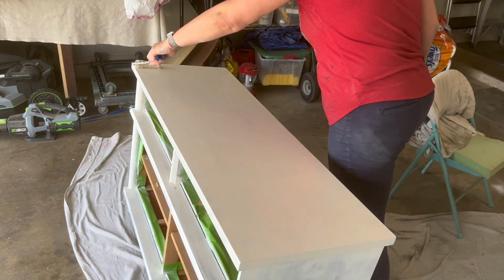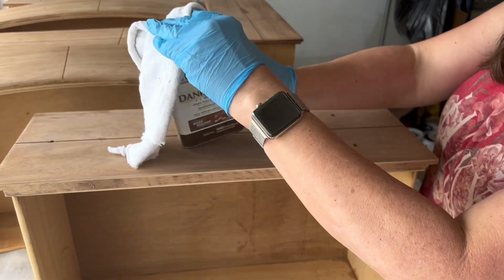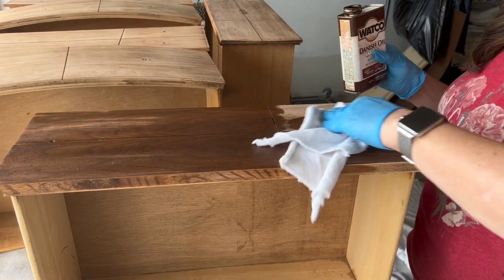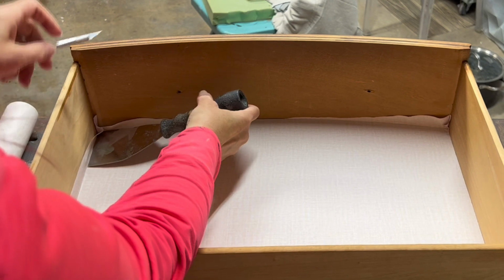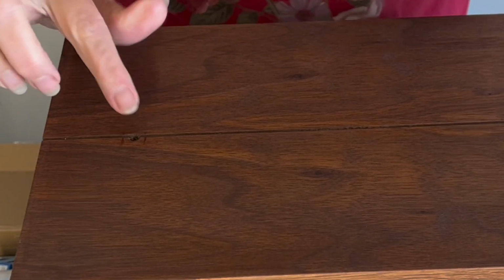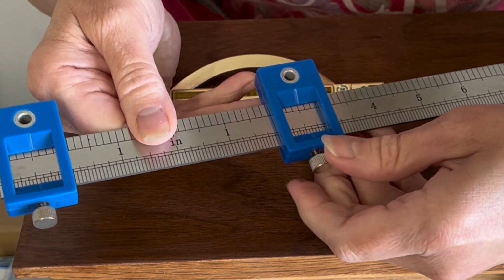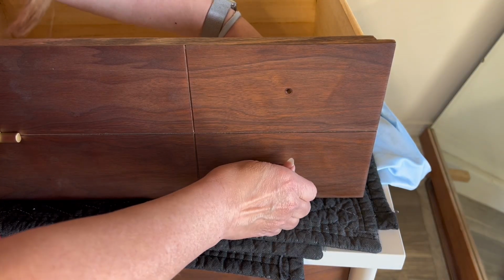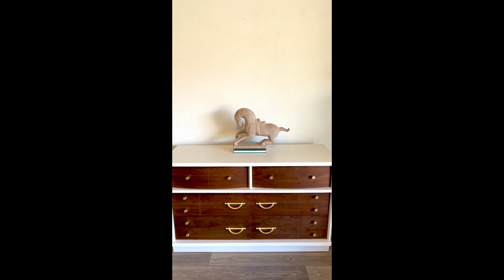Dramatic Mid Century Modern Transformation | DIY Upcycle MCM Dresser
I decided on a high contrast look for this piece. The top was laminate, so I chose to paint it and the body. I settled on a soft off-white called Paperie by Melange Paints. I used Zinsser's Bin Shellac primer to seal it before painting it out. For the drawers, I stripped them with Stripwell's QCS and then sanded them raw. They were in great shape, so I simply applied one coat of dark walnut Danish oil followed by two coats of Danish oil in natural.

I also decided to update the hardware. I used modern brushed gold knobs and pulls that have a MCM feel.

These MCM dressers are the perfect size for a changing table and are very popular in my area. The buyer ended up being an expectant mom who was going to use it in her nursery.

What do you think? Do you like the high contrast?

5 in 1 tool
Liquid Sandpaper
Paint roller
Paint brush
Danish Oil:
Dark walnut
Hardware jig
Hardware:
Drawer liners

Amazon storefront

Watch:

 • Daydream — Johny Grimes | Free Backgr...